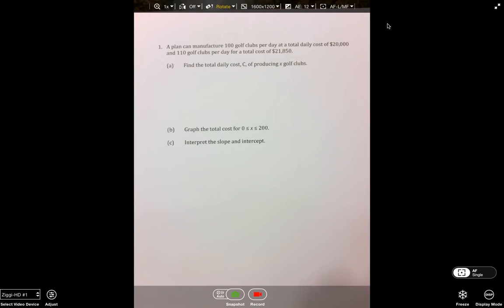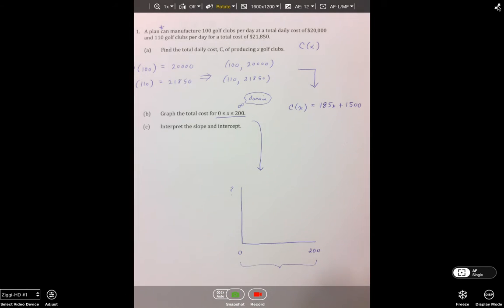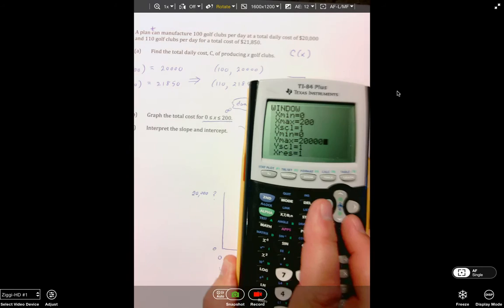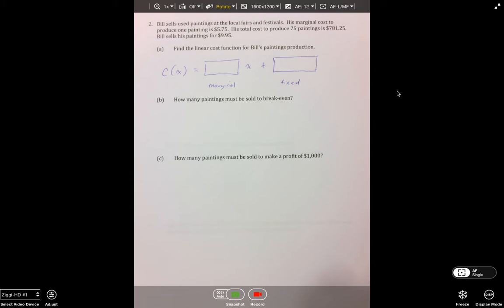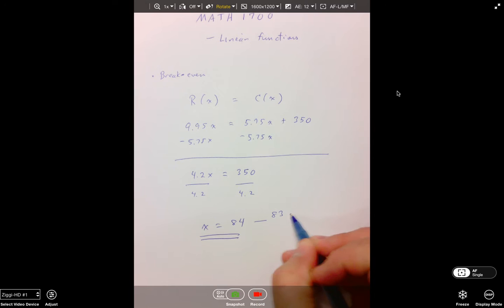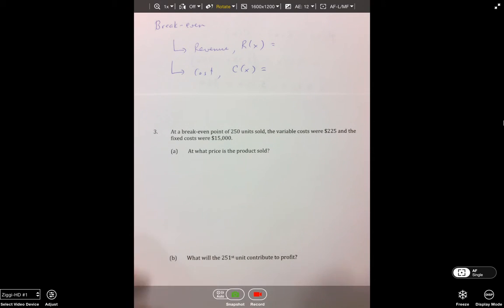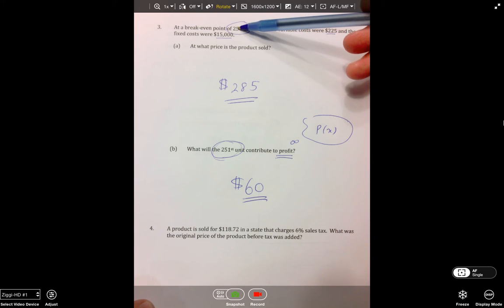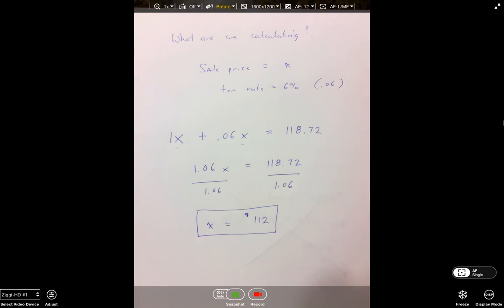linear functions part 2